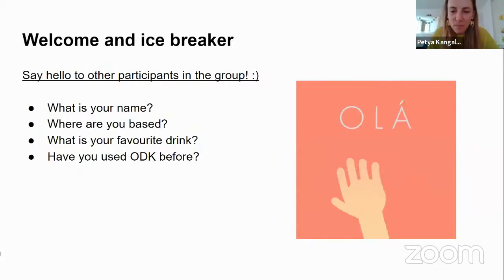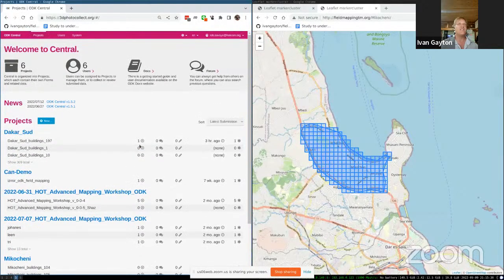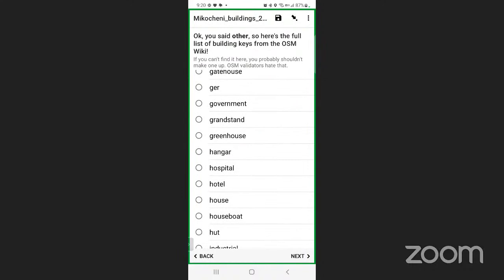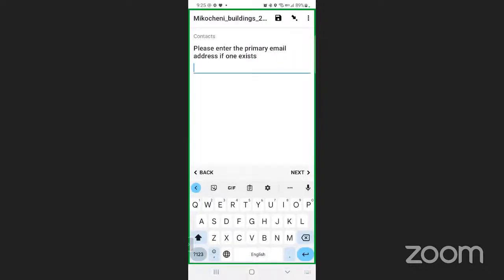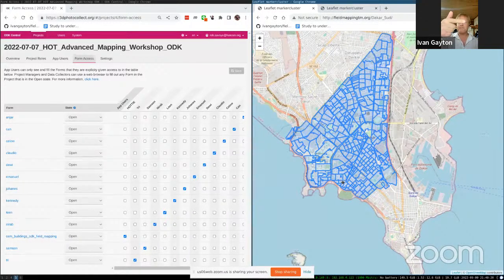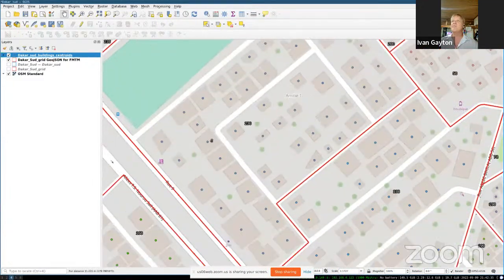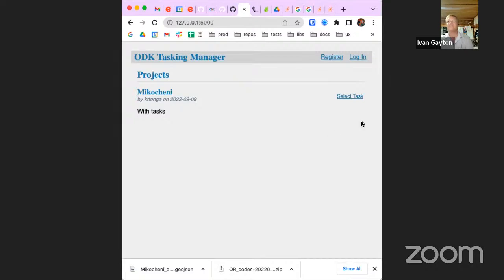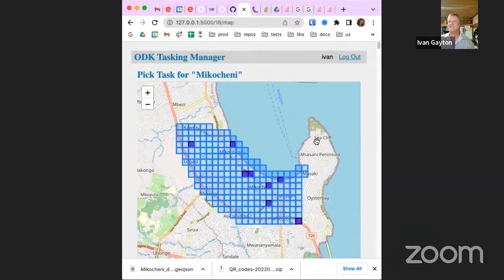Webinar: Field Mapping is the Future - A Tasking Manager Workflow for Field Mapping Using ODK